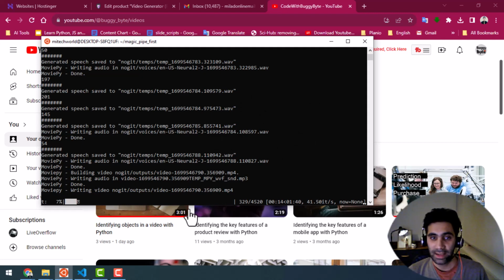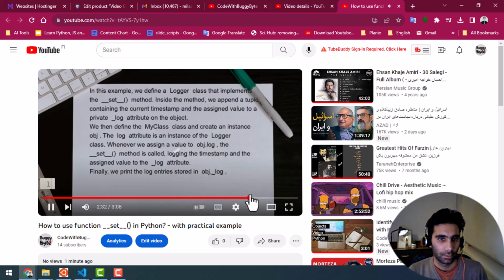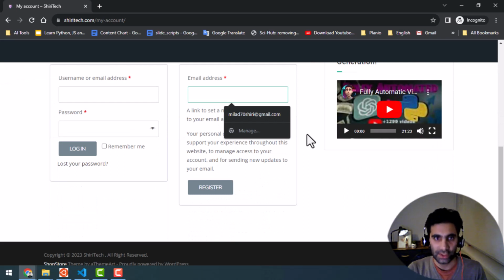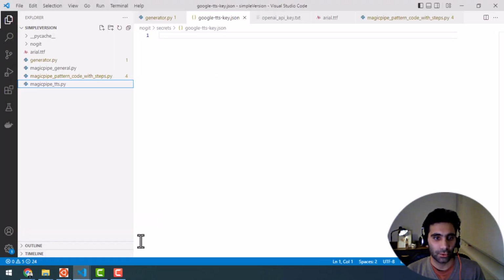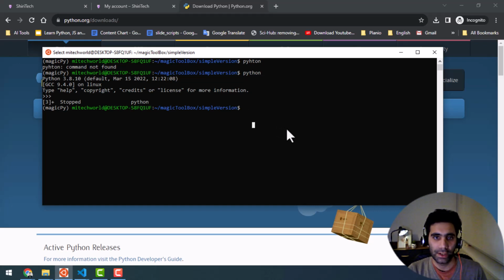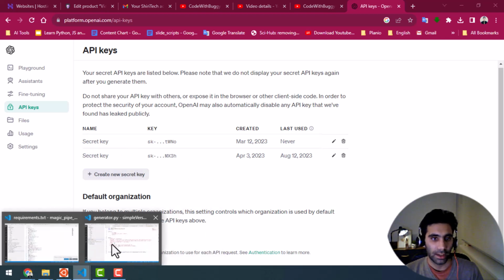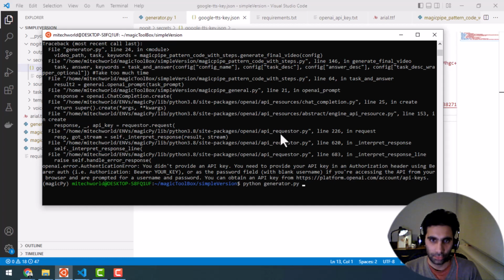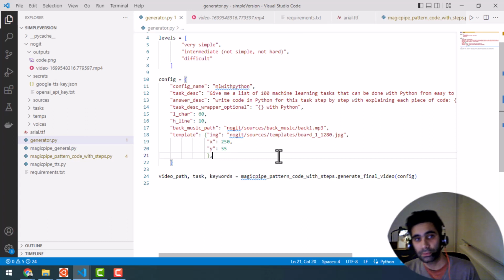Getting My Fully Automatic Video Generator For Free! - and start your autopilot YouTube channel!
In this video, I will show you how to download and use the code I've written to generate brand new videos for YouTube without doing anything manually!!!